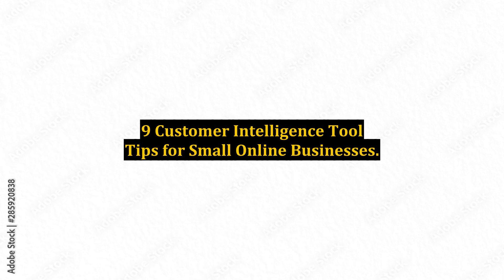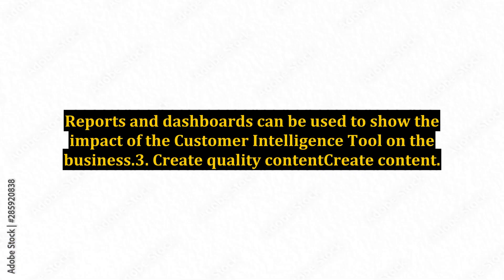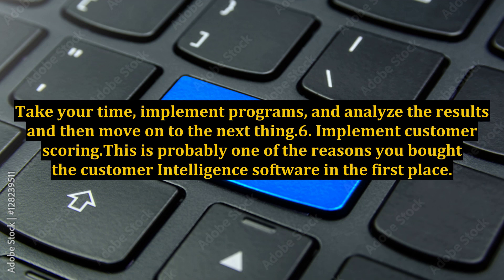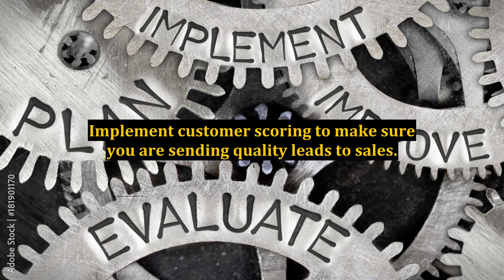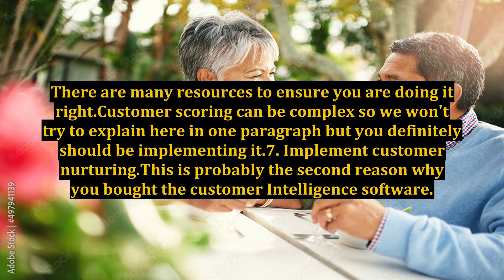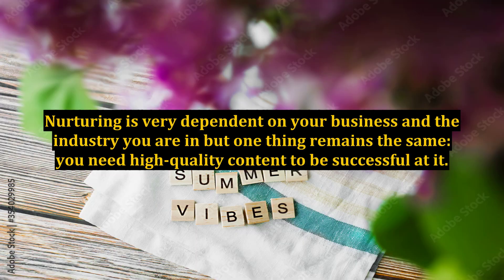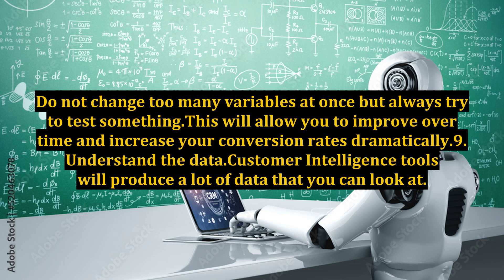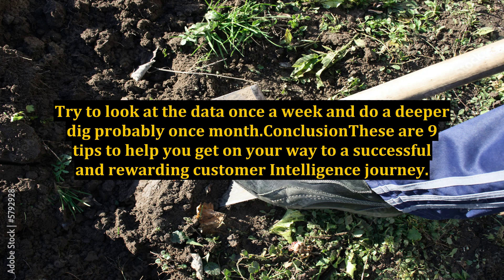9 Customer Intelligence Tool Tips for Small Online Businesses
9 Customer Intelligence Tool Tips for Small Online Businesses